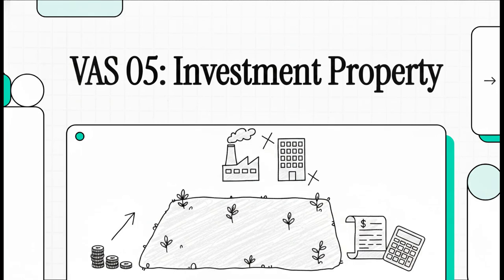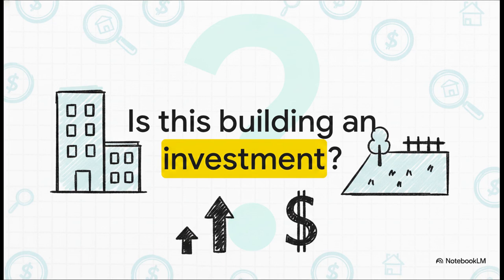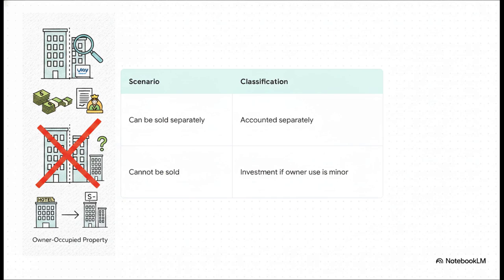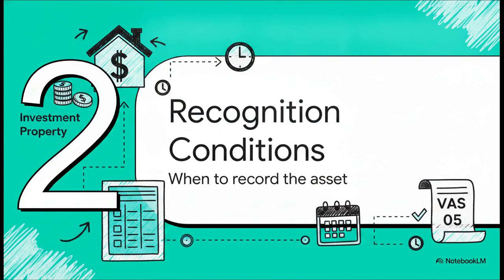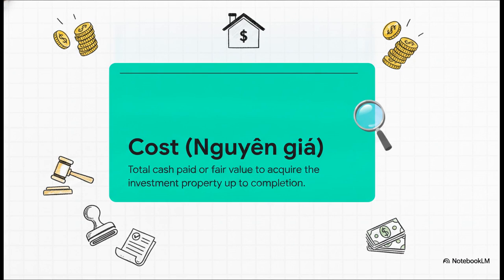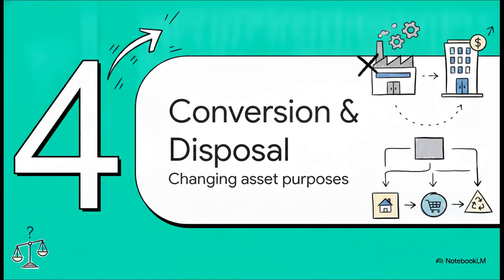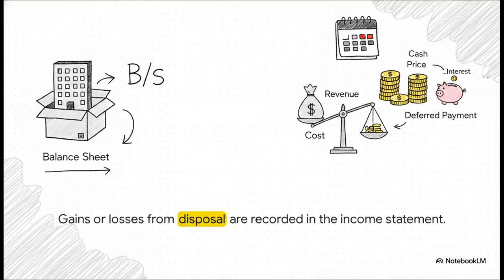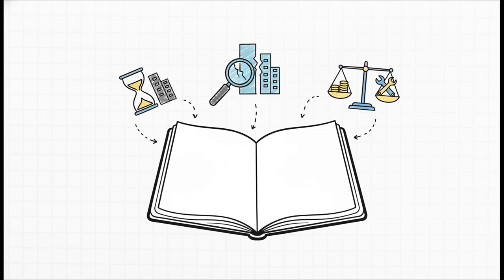VAS 05 Investment Property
Vietnamese Accounting Standard No. 05 provides a comprehensive framework for managing and reporting investment real estate assets.